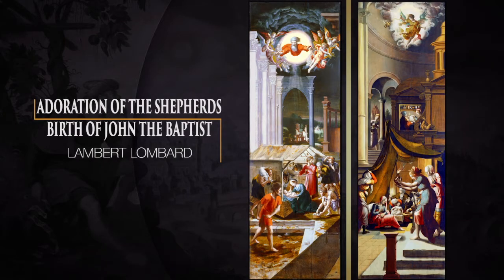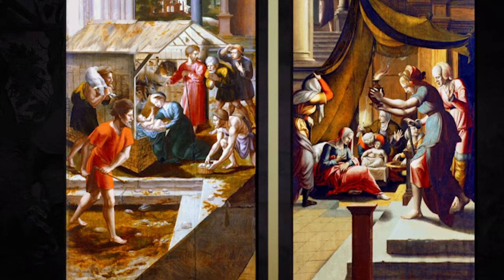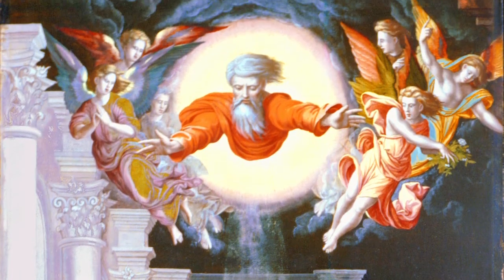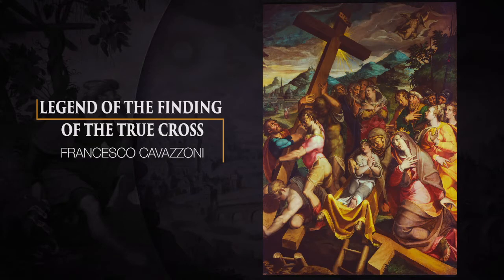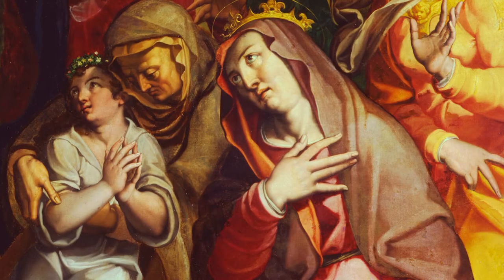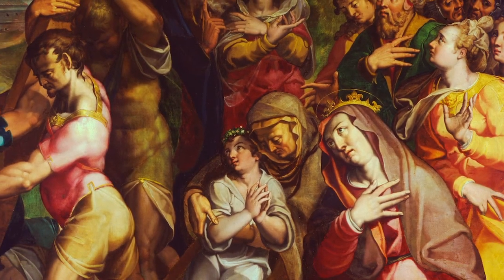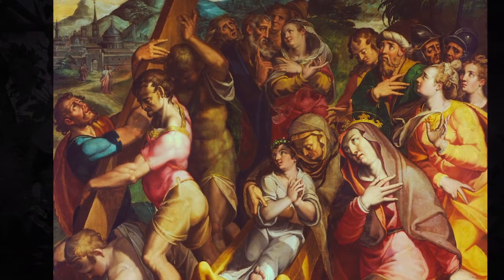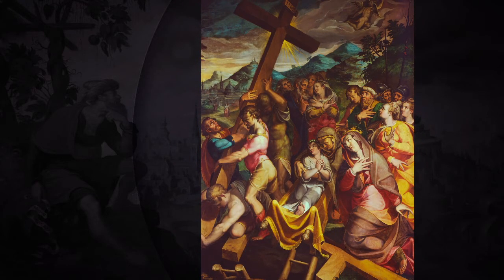Mannerism: Characteristics--Part 2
Watch This! installment on the Mannerist period as M&G founder, Dr. Bob Jones Jr. identifies three specific characteristics used by Mannerist painters.